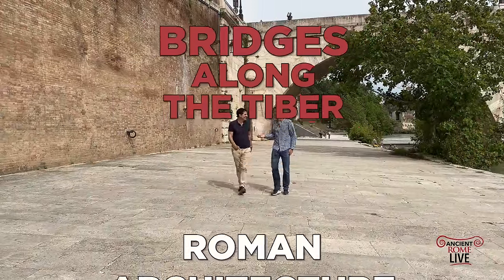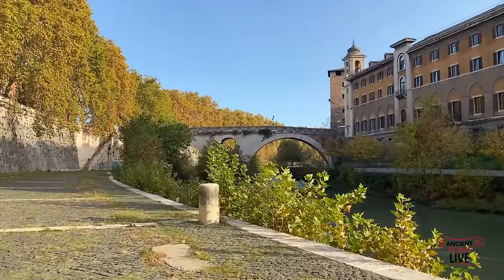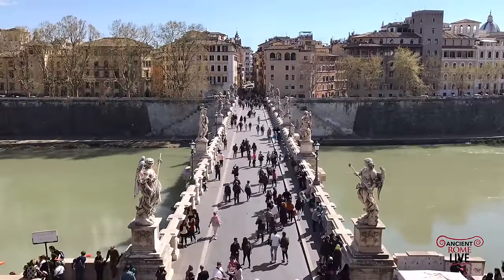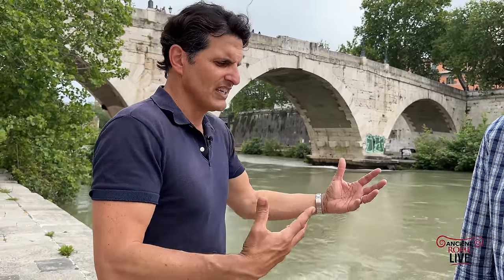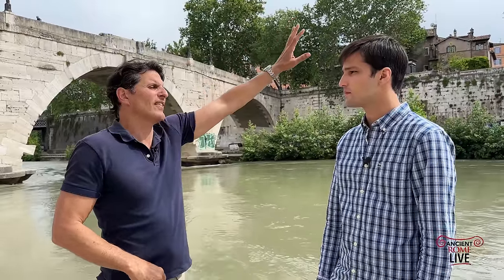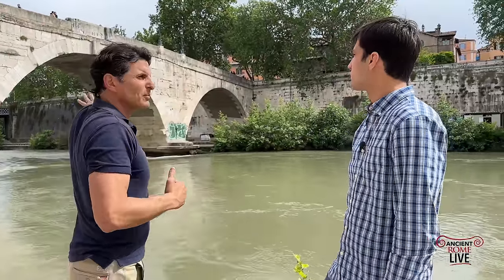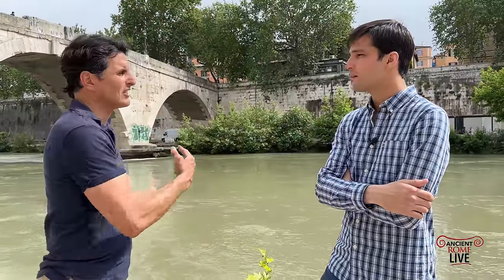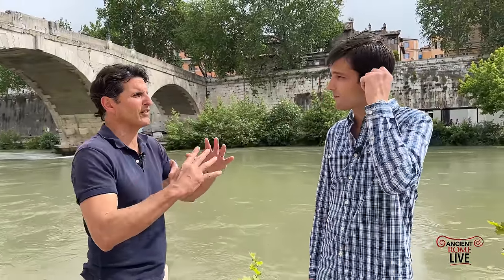Roman Bridges with Architect Manuel Bravo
Join architect Manuel Bravo along Rome's Tiber River. Explore ancient bridges like Ponte Fabricius and Ponte Milvio, and discover how the river shaped Rome’s trade, architecture, and history.

*Chapters*
00:00 Intro
01:48 The Pons Fabricius and other bridges
06:10 First bridges in Rome
07:59 Architecture of the bridge
09:21 Developing the Campus Martius
10:37 Engineering the river
11:33 Conclusion